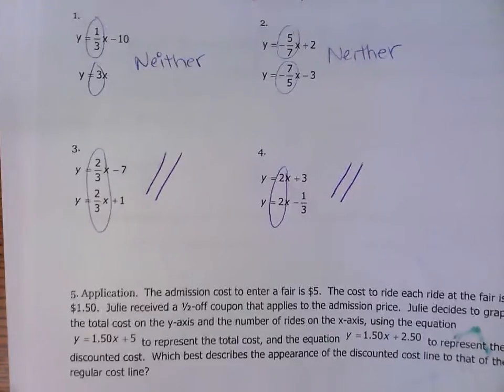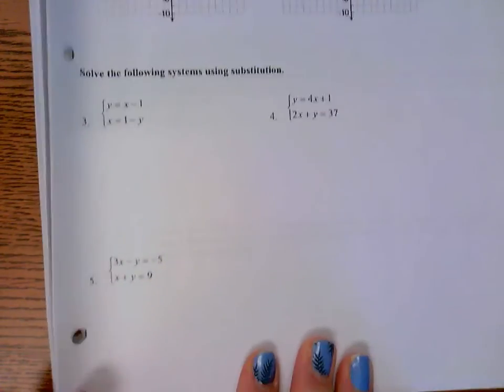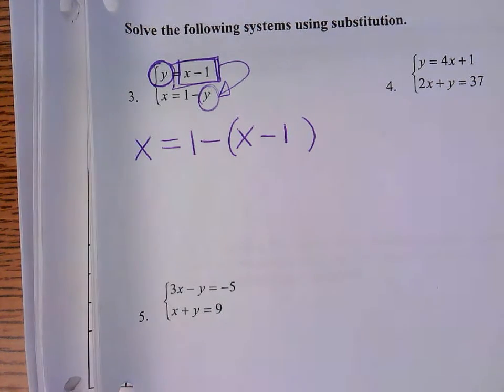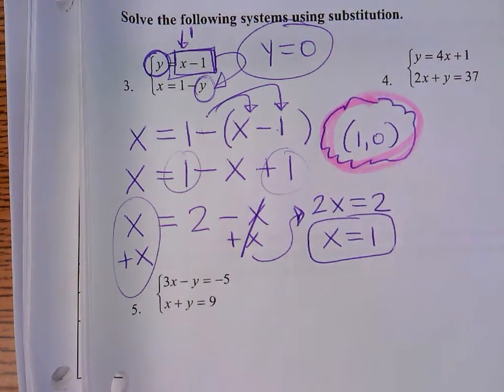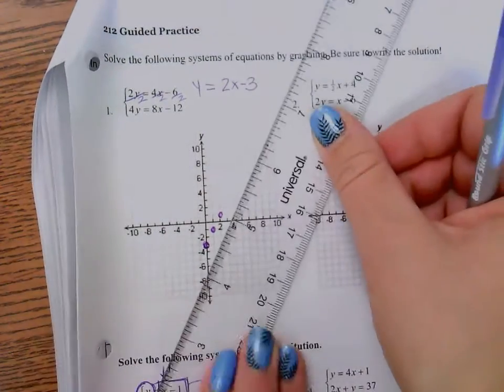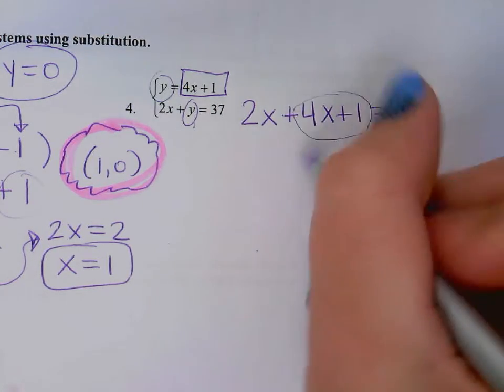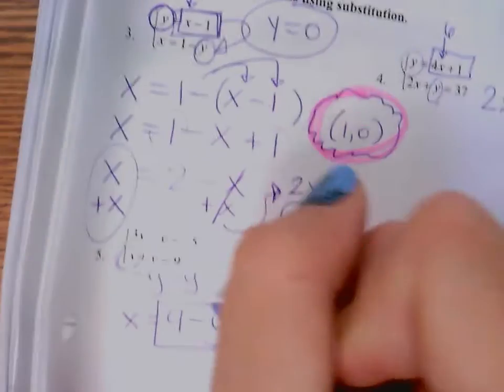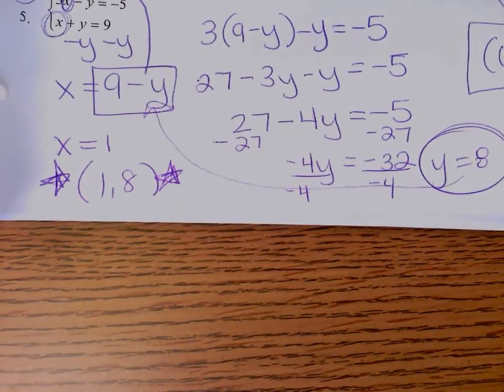209 GP and 212 Guided Practice onlyMOV 01074